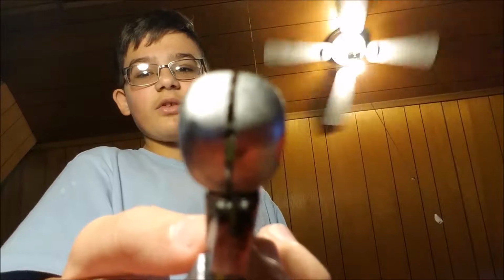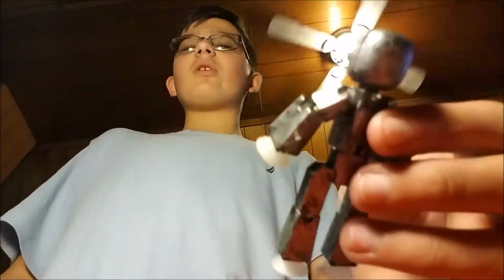Painting a Stikbot! | Custom Stikbot Video.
Merry Christmas! Today I made a Raptus-looking stikbot out of a plain translucent white one!

My grandma got me a few stikbots for christmas, and I've been wanting a white one for a while so I could make this, and now I finally can!

I used NCM Stranger Things remix in this video.

QnA coming this Tuesday! Ask all the questions you have!